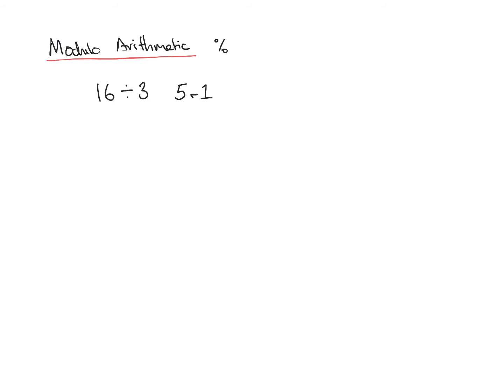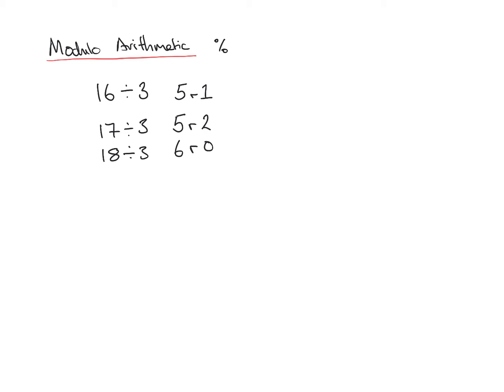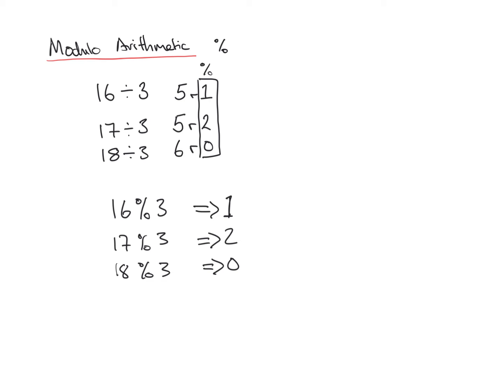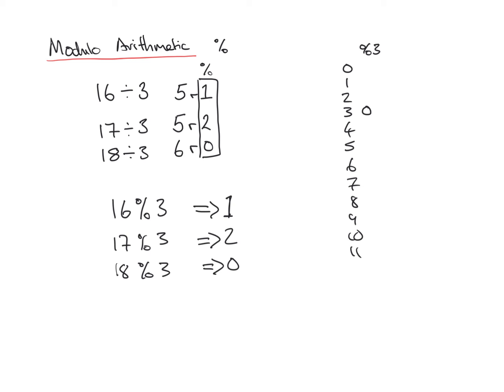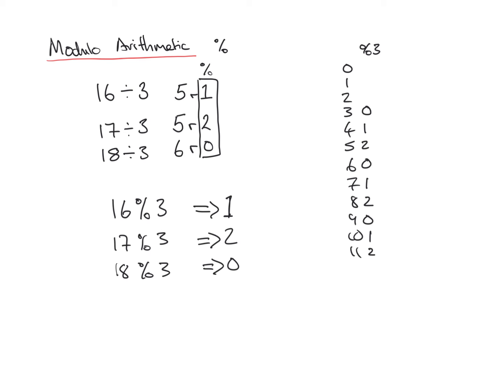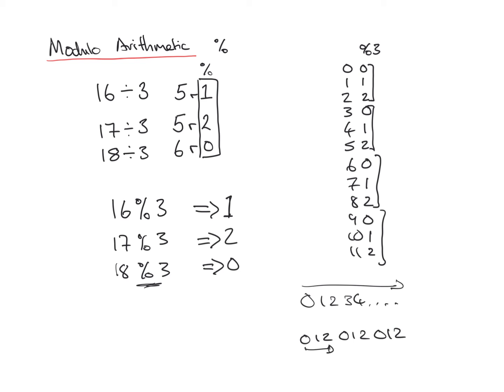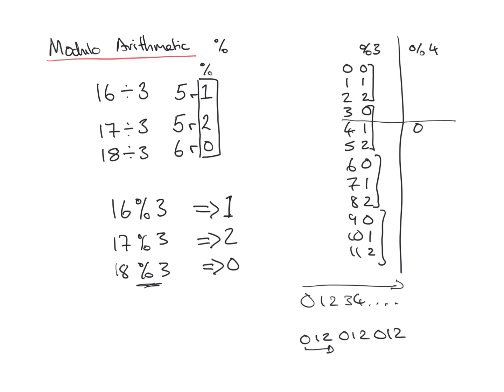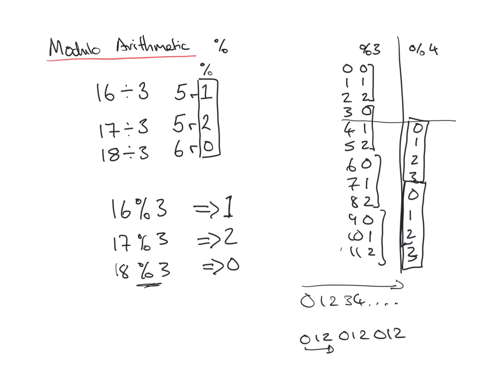Cryptography - Calculating Modulo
This short video describes how to calculate the modulo of two numbers.